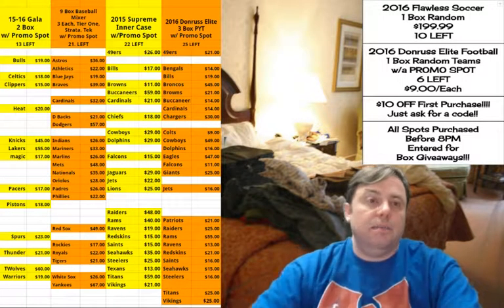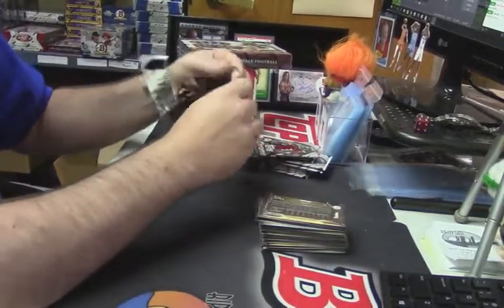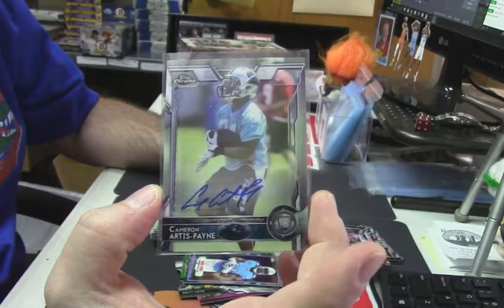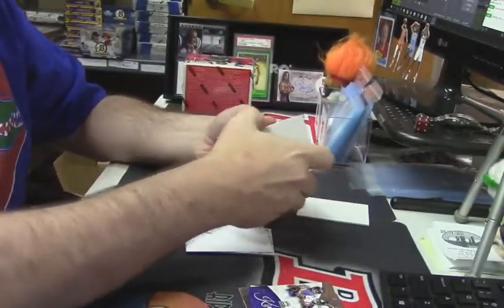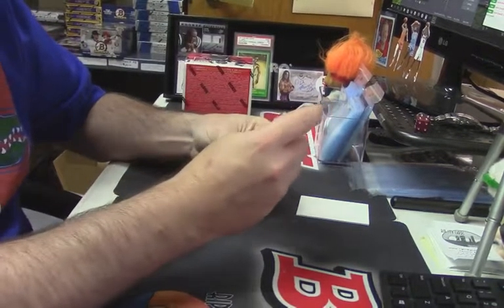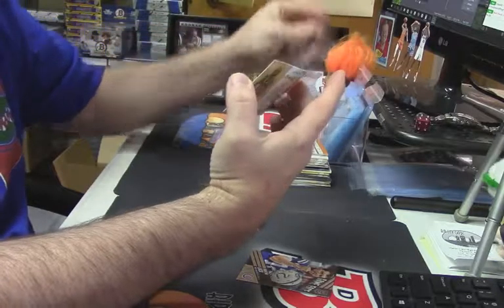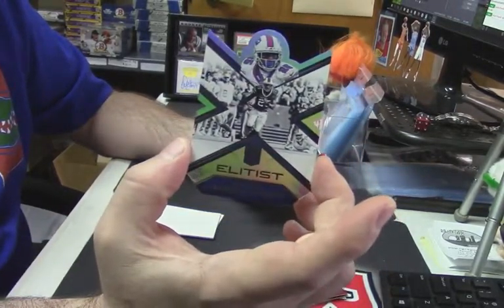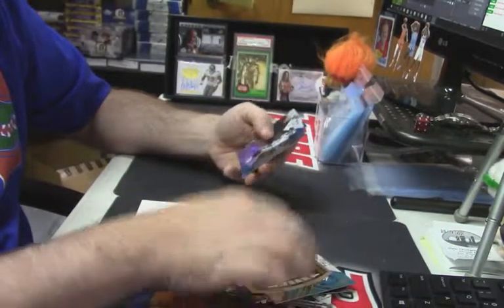Free Box Opening Time